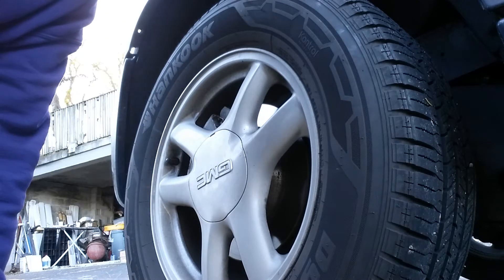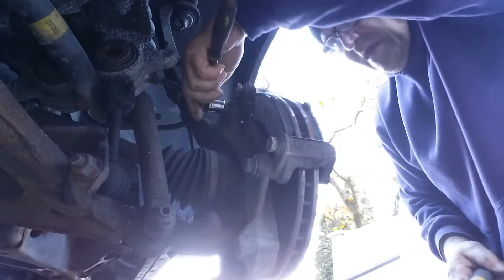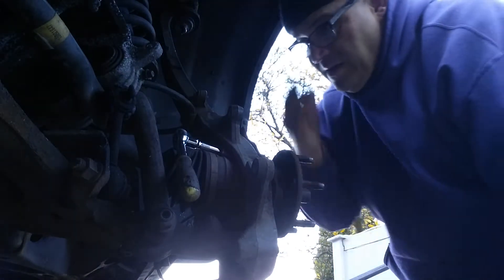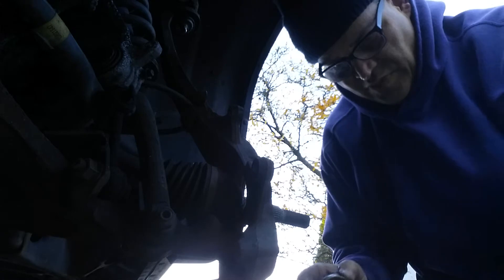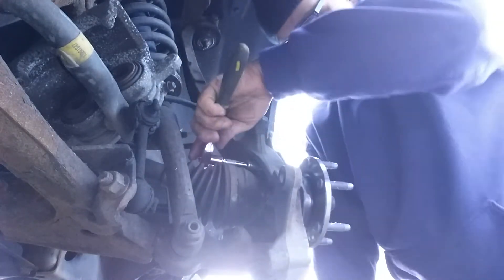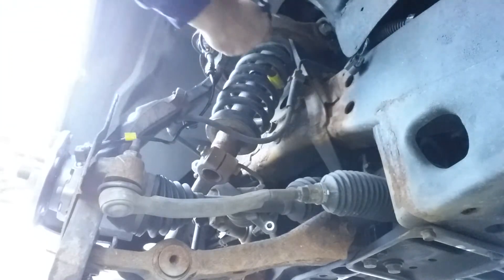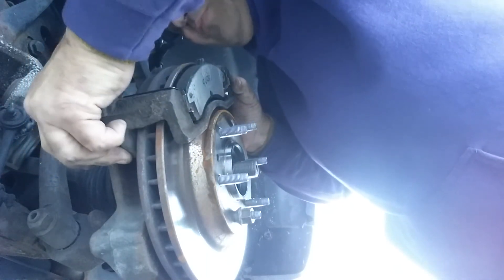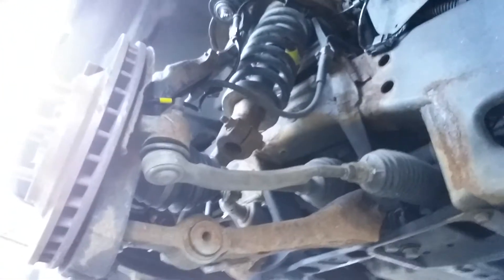Gmc Envoy front hub install and removal.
Driveway install of front hubs on a 2005 gmc envoy,also for Buick rainier and trailblazer.Note torque for the 35mm axle nut is 103 lbs.